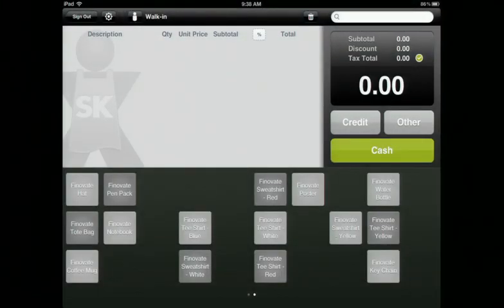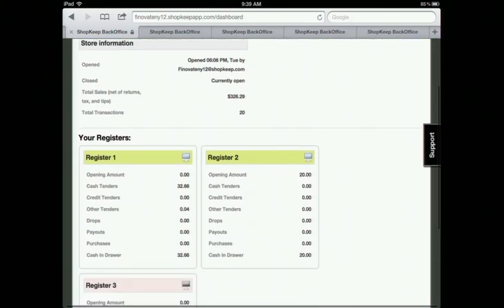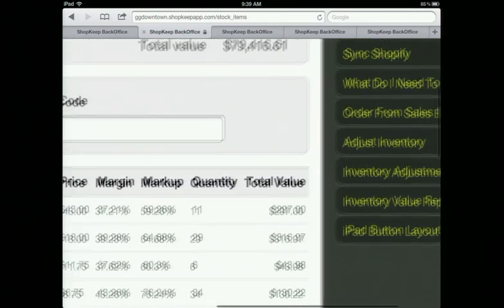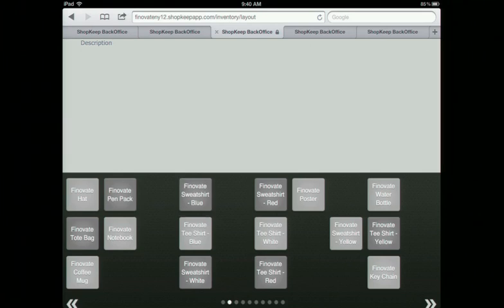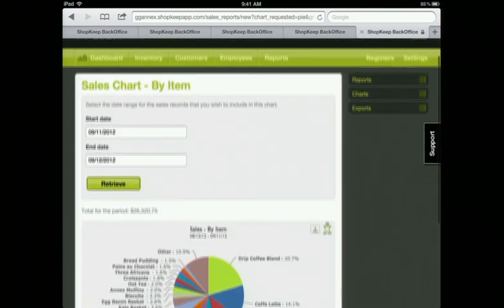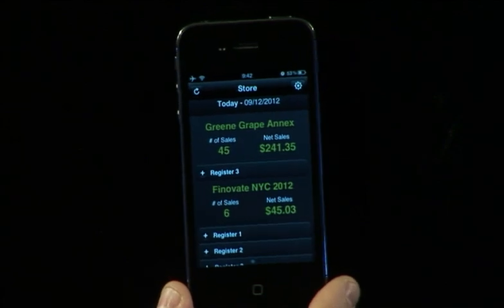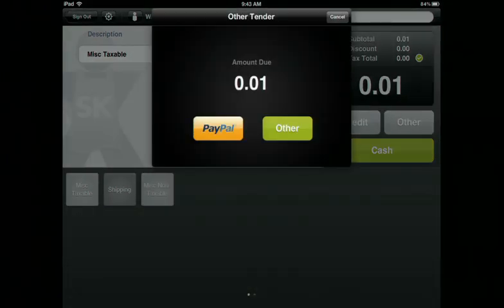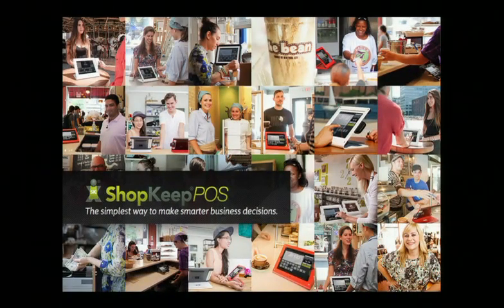FinovateFall 2012 / ShopKeepPOS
ShopKeepPOS demoed at FinovateFall in 2012.

The simplest way to make smarter business decisions, ShopKeep® POS is the affordable and complete cloud-based point of sale platform for running a store from an iPad. Backed by the industry’s best customer care, the ShopKeep POS iPad app rings sales, processes credit cards and mobile payments, prints and email receipts, and prints orders remotely to the kitchen. Merchants can manage inventory and a customer database and view ClearInsight™ Reports from any web browser. Plus, they can access real-time sales remotely via a smartphone to make important business decisions even when they are not in the store.